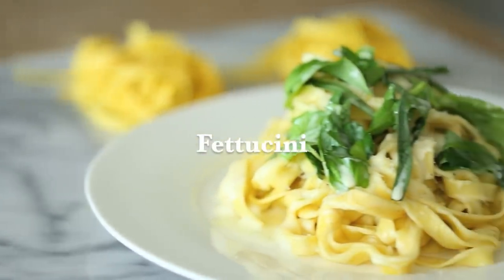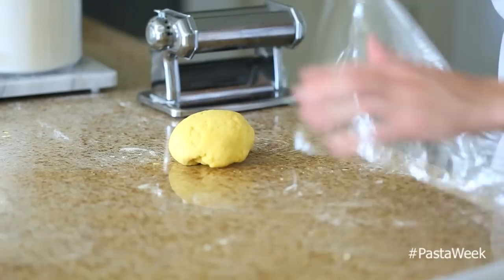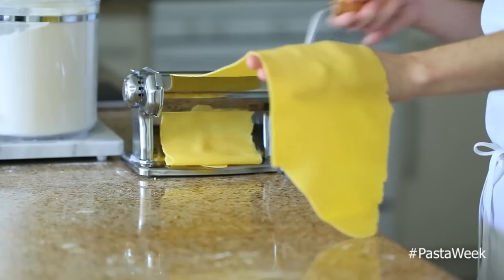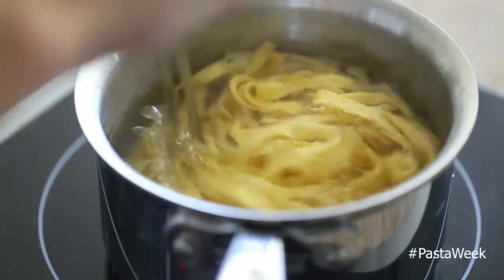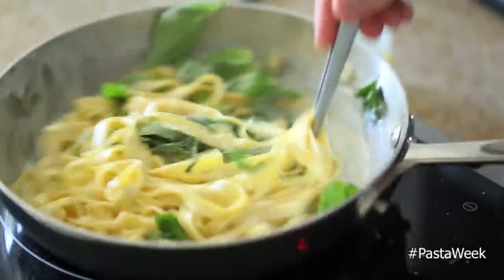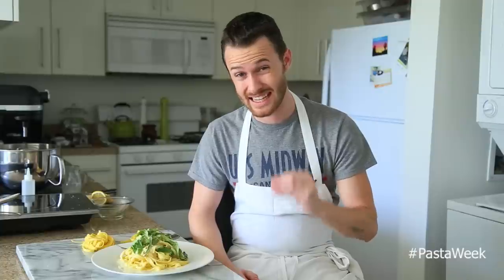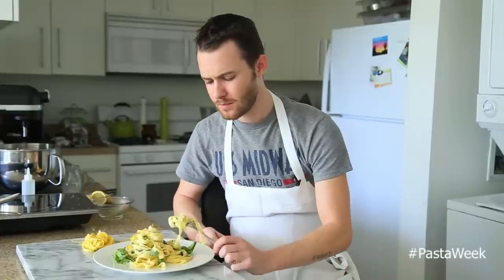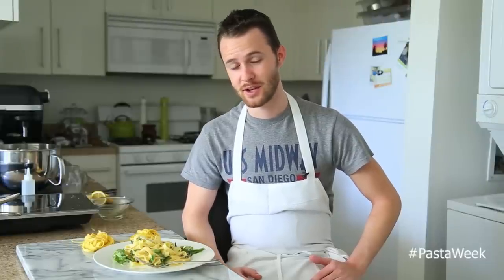Fettuccini with Lemon Garlic Cream | Byron Talbott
KITCHEN EQUIPMENT:
Pasta Machine

INGREDIENTS:
Pasta Dough:
2 cups all-purpose Flour
4 egg yolks
1 tbsp olive oil
4 tbsp water

Sauce:
1 cup cream
1 garlic clove (sliced)
1 lemon zested and juiced
4 tbsp parmesan cheese
salt & pepper